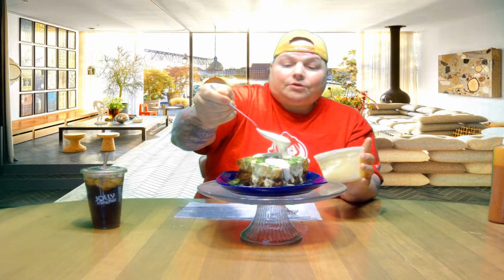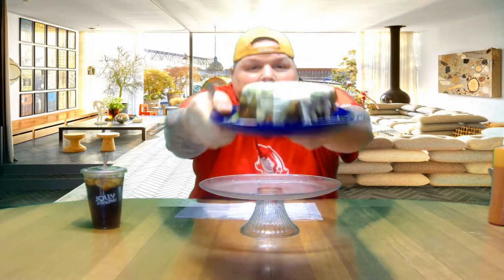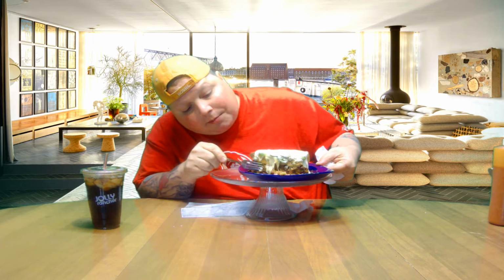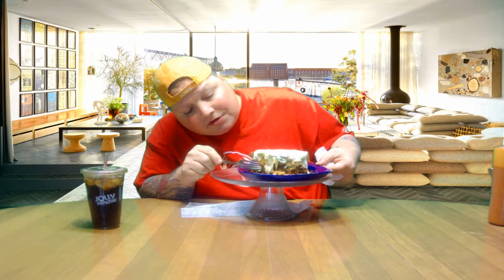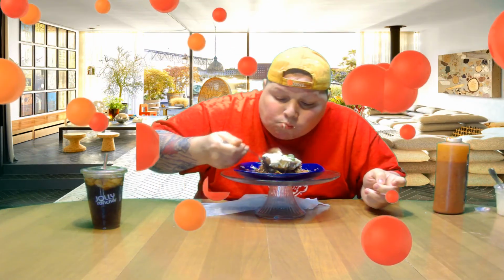GIANT BEEF TAMALE PIE MADE WITH MASA MUKBANG 묵방 @Bloveslife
SEND PACKAGES OR FAN MAIL
MY ADDRESS 1607 Dale CV A, Round Rock,Texas,78664